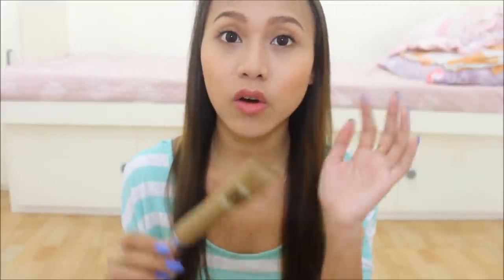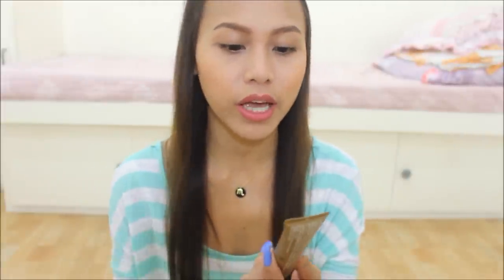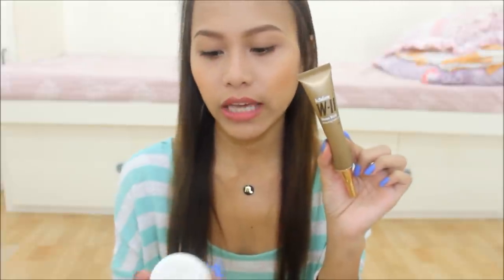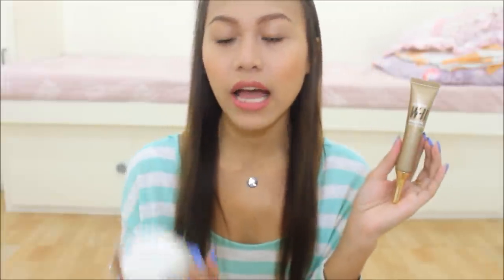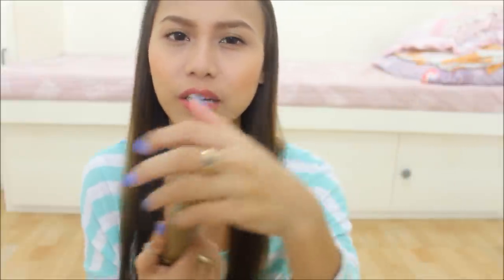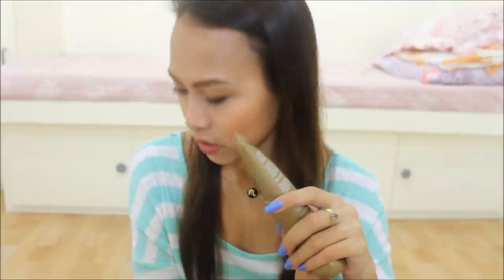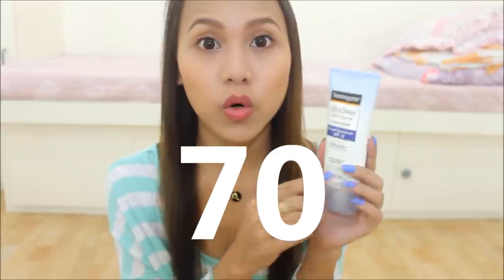ANG AKING SKINCARE ROUTINE | rhaze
- W-ll Daily Pore Cleanser
- IWhite Aqua Moisturizer Whitening Vita
- W-ll Oil Control Essence Gel
- W-ll Moisturizer Essence Gel
- Kojie San Fcae Lightening Cream
- W-ll Peel Off Mask
- Clear Nose Pore Strips | Hermosa Shoppe
- Celeteque Advance Anti Aging Cleansing Oil
- Neutrogena Ultra Sheer Dry Touch Sun Screen

Hermosa Shoppe!!

FIND ME!!!

rhaze